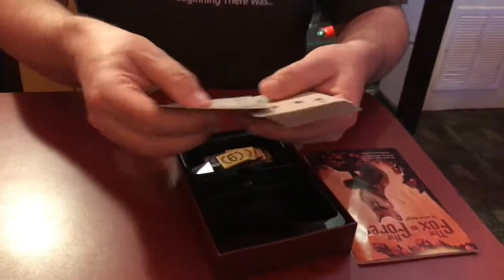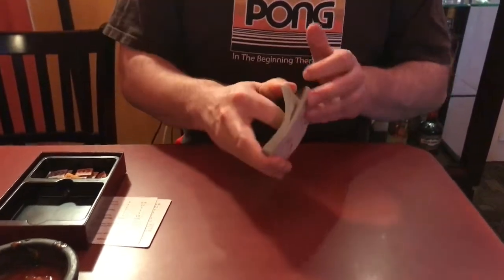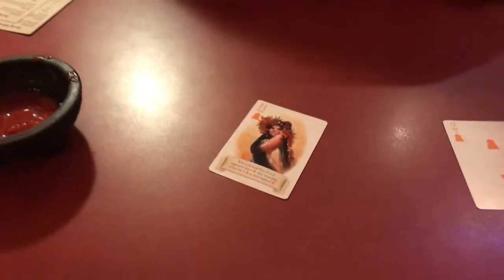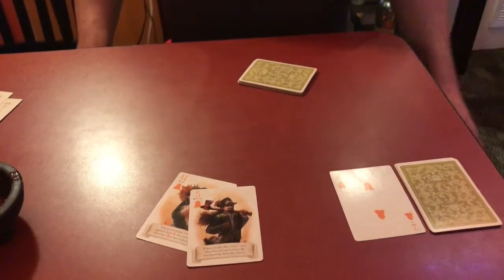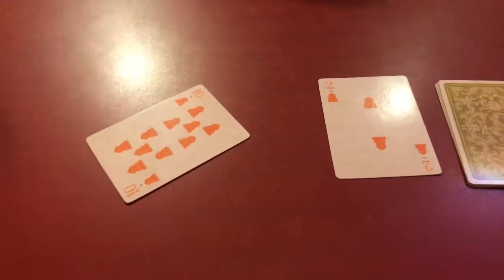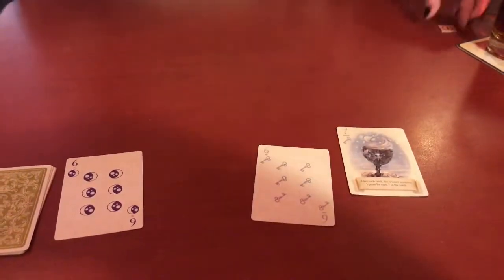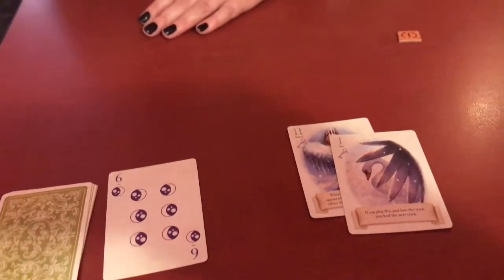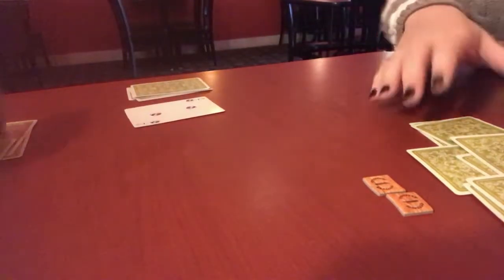THE FOX IN THE FOREST at Deathclam Games with Sean and Laurén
The Fox in the Forest is a two-player trick taking game with a vintage style and a modern spin. The Deathclam duo challenge themselves to play out in the world to see if the game can travel and be played anywhere!

At Deathclam Games with Sean and Laurén, the couple that plays together stays together! Join in their adventures as the couple learns new video games, board games, and puzzles! Learn along side the Deathclam Games lovers as they discover how to communicate and cooperate in games and in life.

Links to Other Deathclam Videos:
Overcooked ep. 3 TOO MANY COOKS IN THE KITCHEN at Deathclam Games with Sean and Laurén